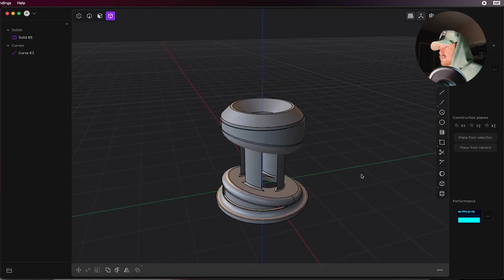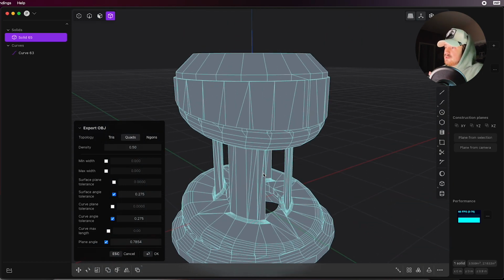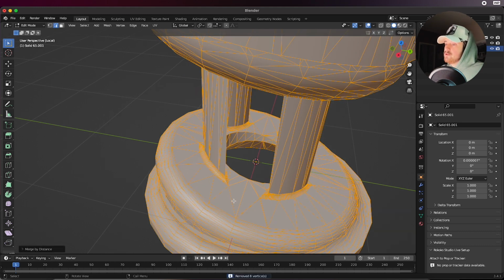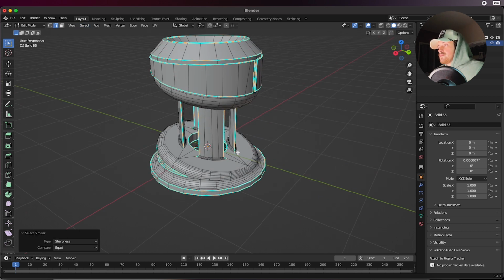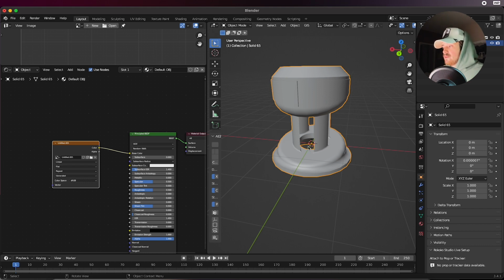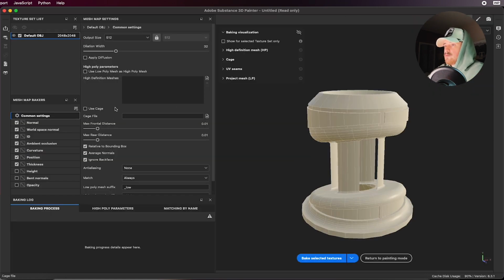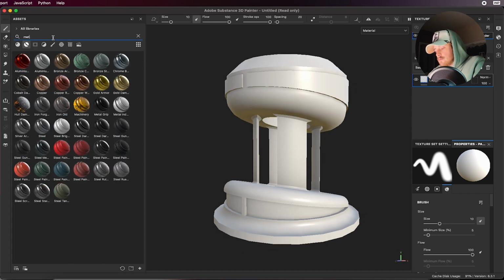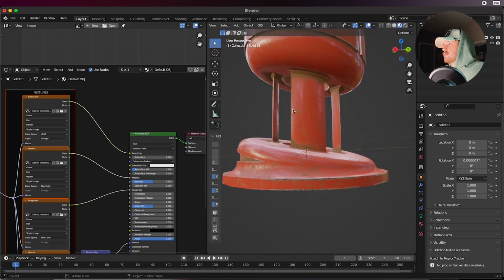How to Export Out of Plasticity for Texturing in Substance Painter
Made something sweet in Plasticity and want to give it some texture love in substance painter ? In this video I'll show you the workflow of exporting your plasticity model out as an .OBJ, Cleaning up the model, UV Unwrapping, and vertex coloring your model, for use in Substance painter. Hopefully you find this helpful.

If you are interested in seeing more of my work, visit my Instagram and Website, linked below.